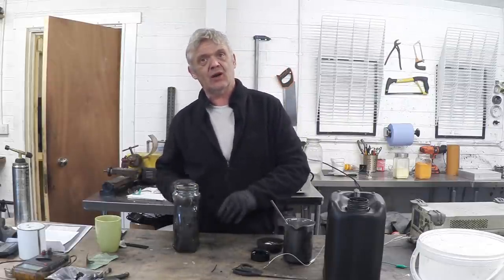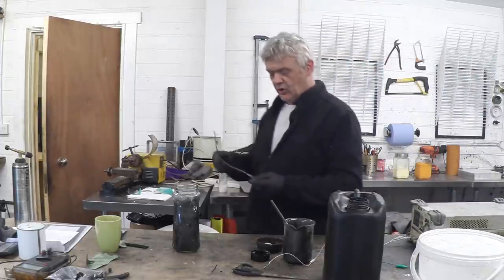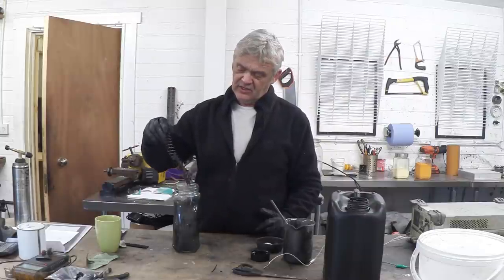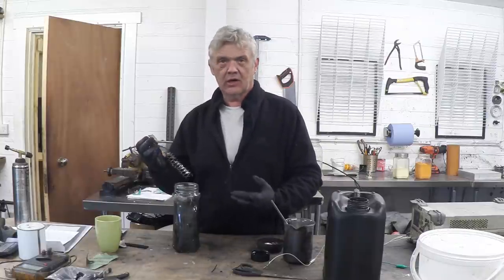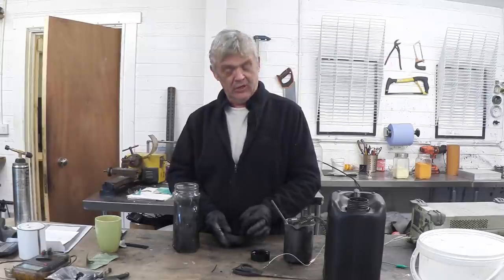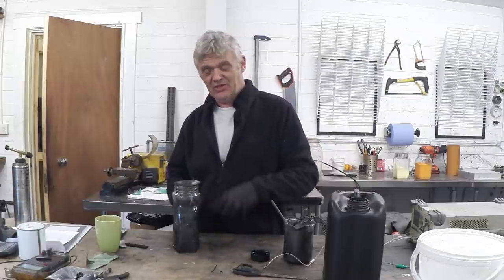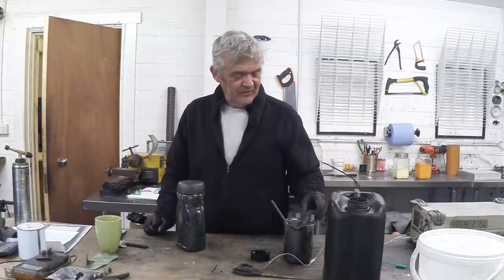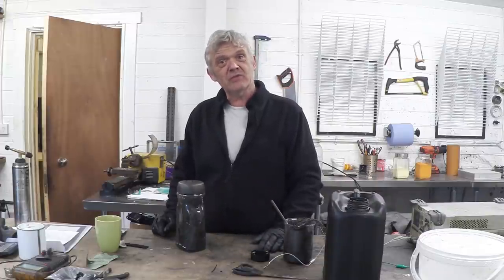Making Conductive Plastic Coatings